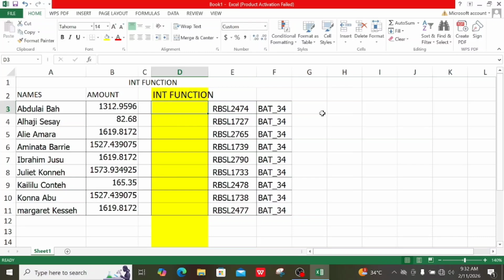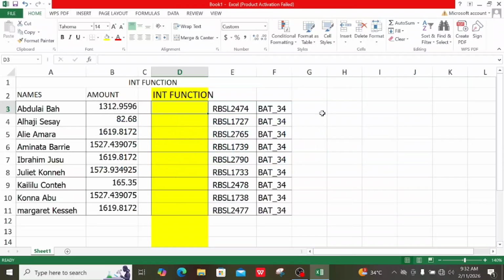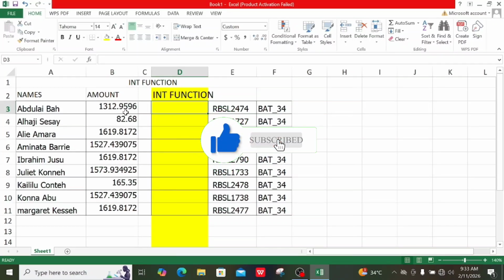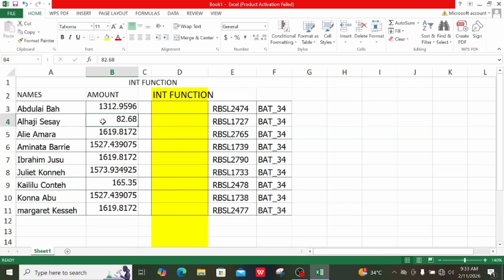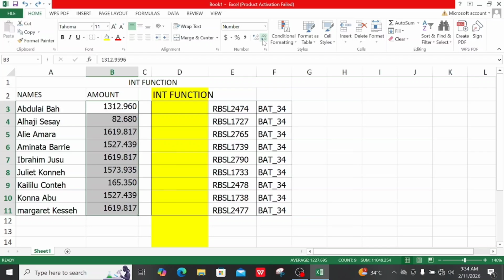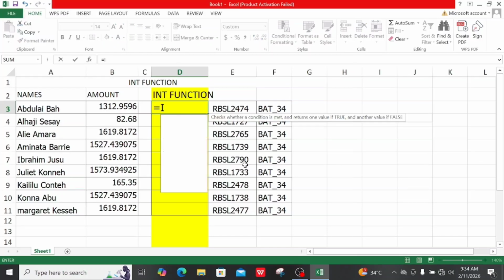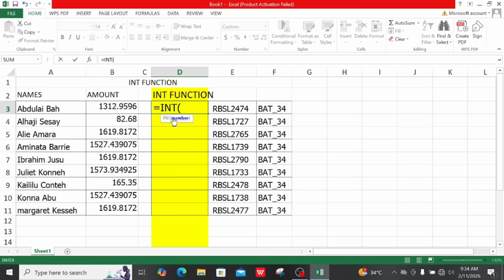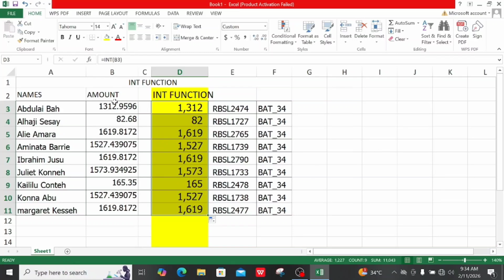Excel INT Formula for Accounting & Data Cleaning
Learn how to use the INT Function in Excel to remove decimals instantly and clean your data like a pro.
In this quick tutorial, you will understand:
What the INT function does
How it rounds numbers down
How to use it for data cleaning
How accountants and data analysts use it
This Excel tip is perfect for students, accountants, data cleaners, and anyone working with numbers.